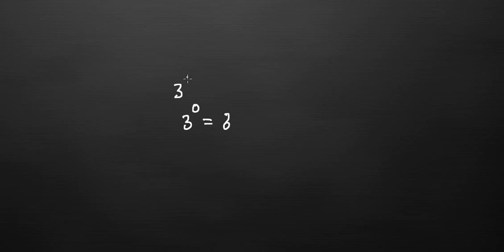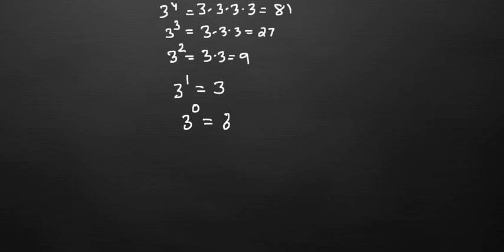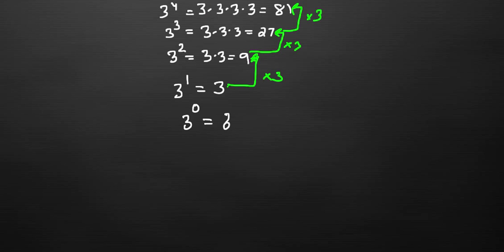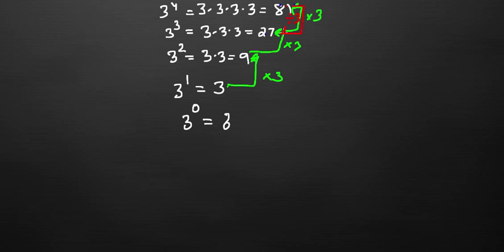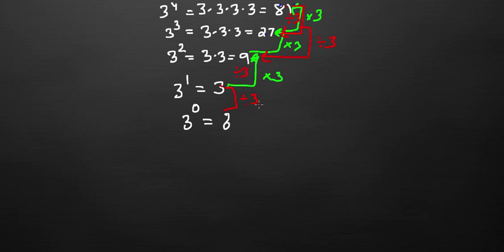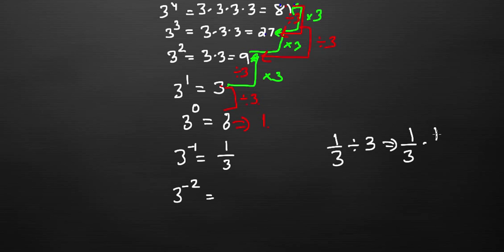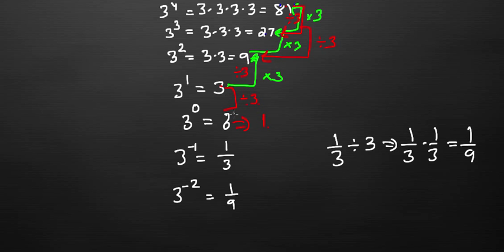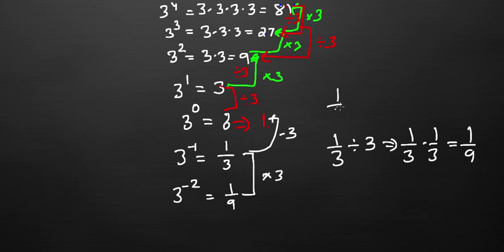Why any number raised to zero power is one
why any,numer raised to zero power is one